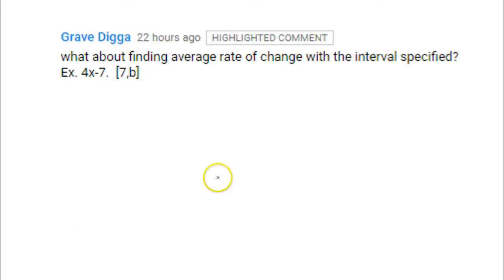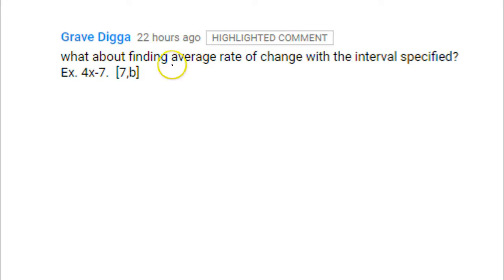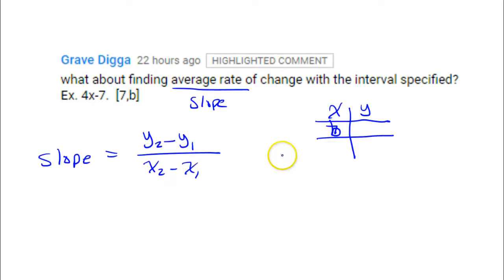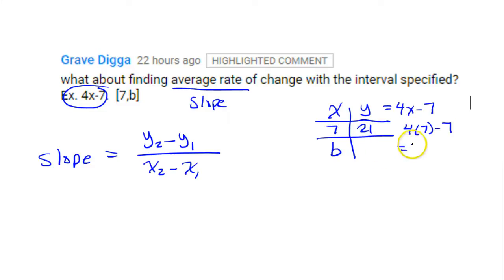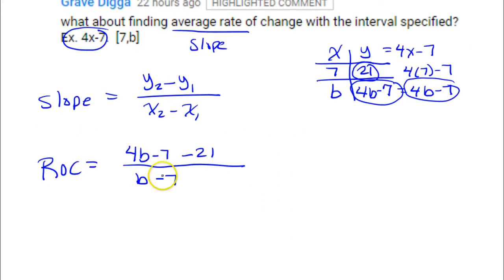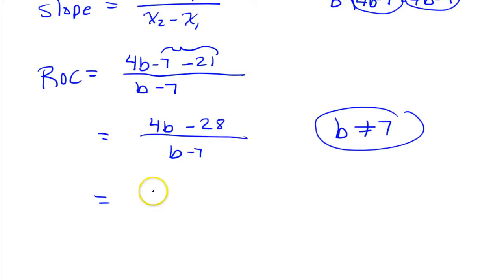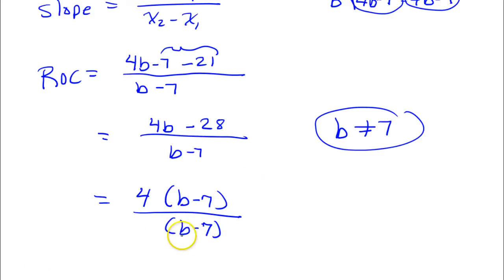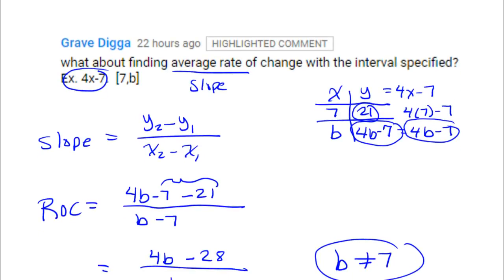Finding Average Rate of Change Given an Interval with a Variable